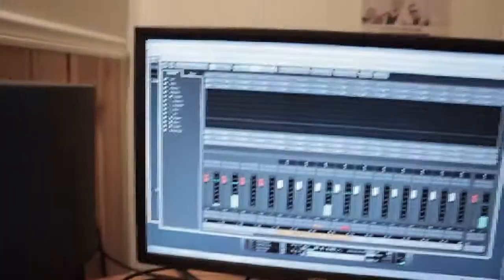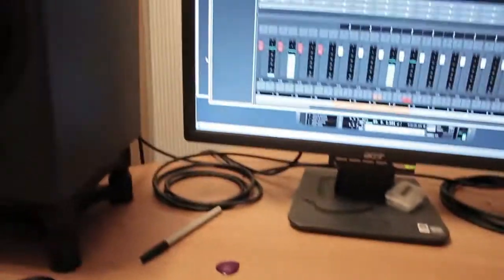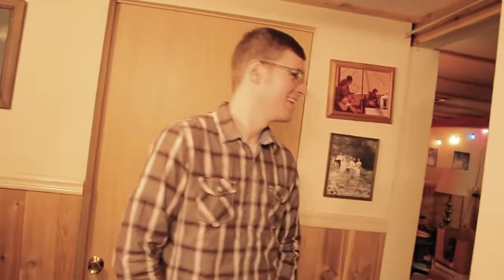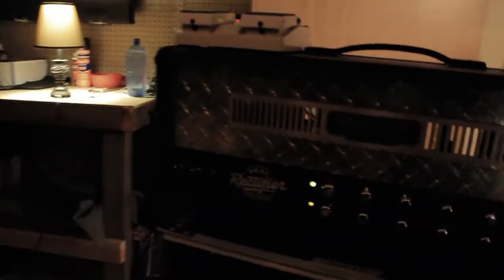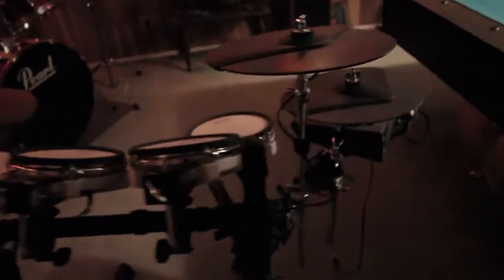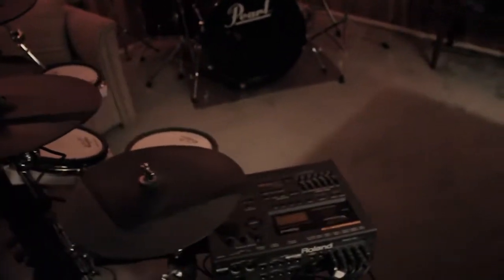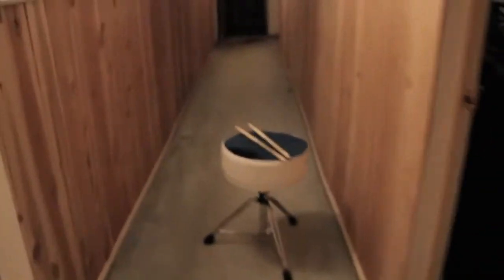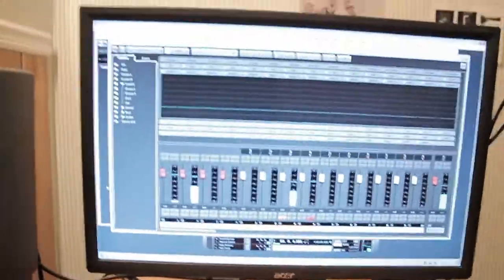Voids Sessions - Click Tracks, How Do They Work?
Odyssey goofing off while figuring out the tempos to their songs, recording at that tempo, changing the tempo cause it feels off, and repeating the process for an entire albums length of material.  Click track and scratch tracks done at the same time! BAM!

Odyssey is
Jordan Hilker - Bass
Lukas Hilker - Drums
Jerrick Crites - Guitar